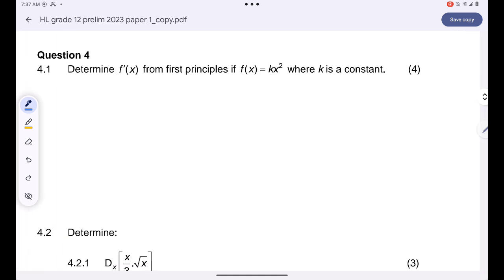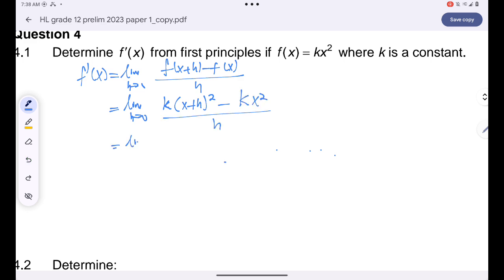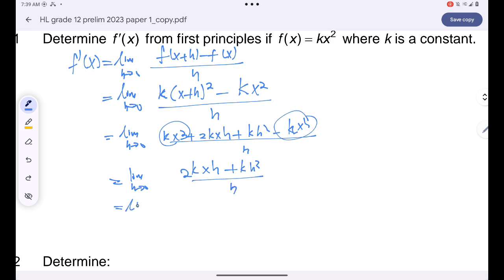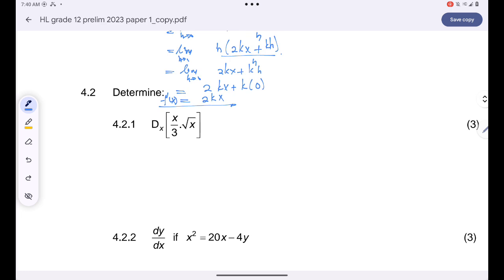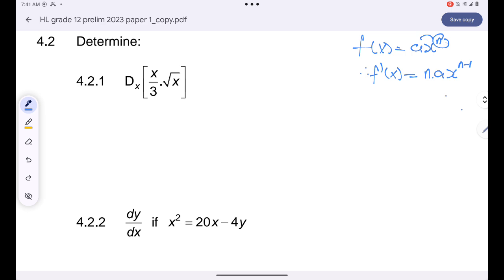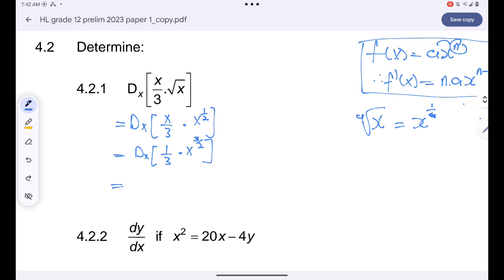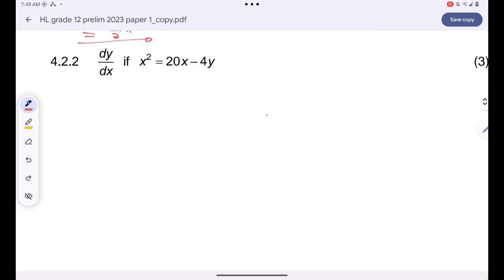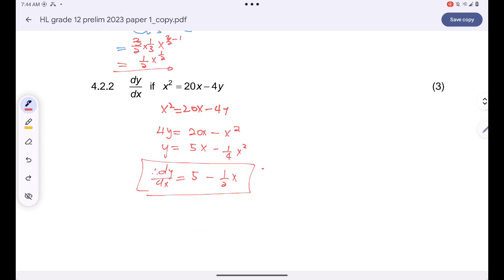GRADE 12 | TORAH ACADEMY | IEB | PRELIMINARY EXAM | MEMORANDUM | QUESTION 4.